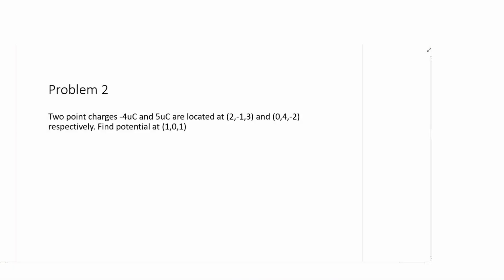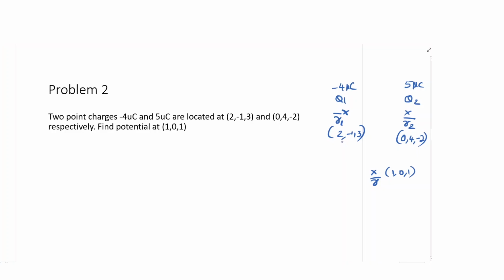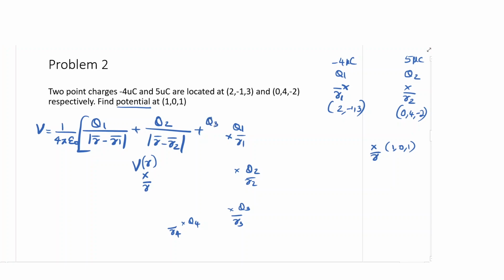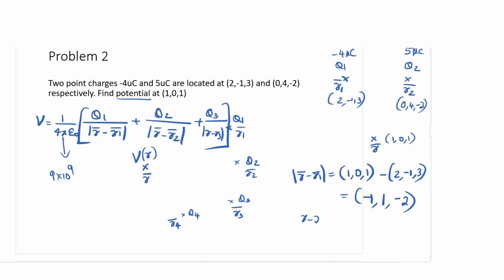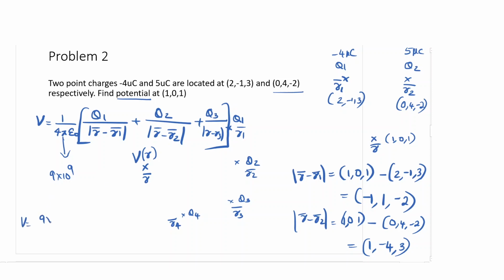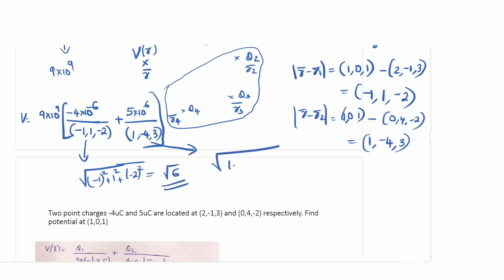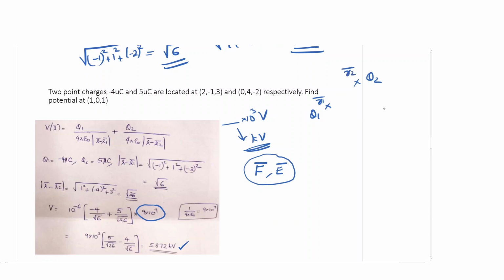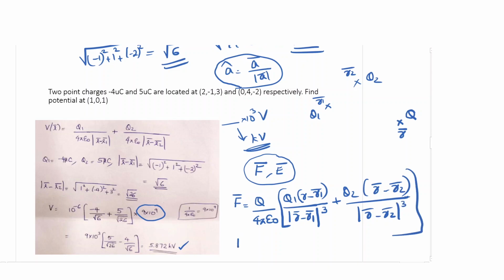KTU | ECT 302 | Electromagnetics | Problem 2 - Finding electric potential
Problem 2 - Finding electric potential